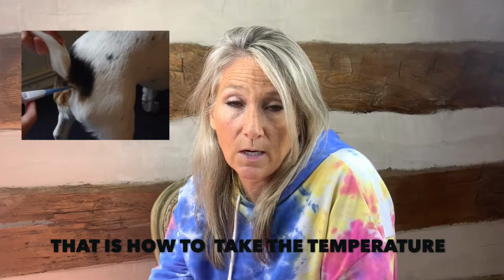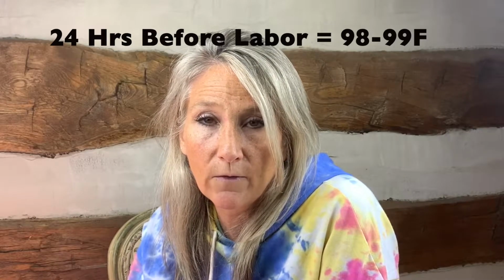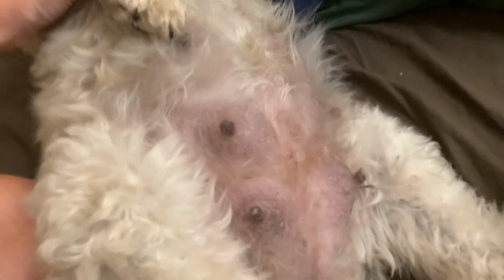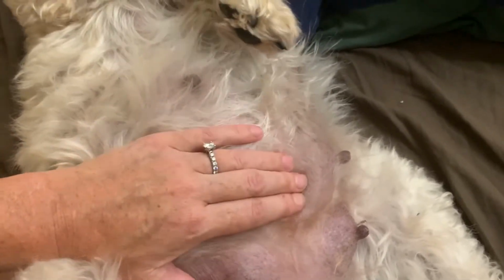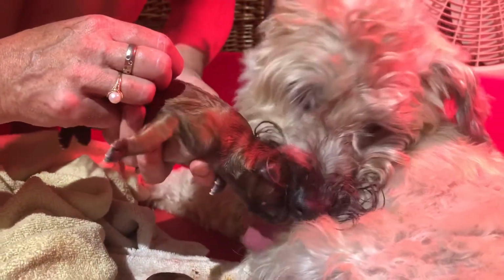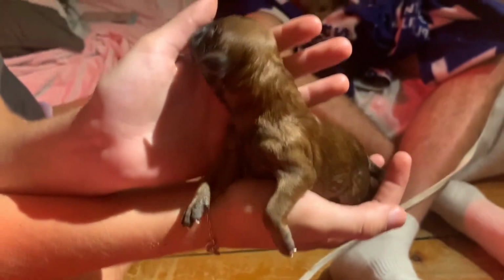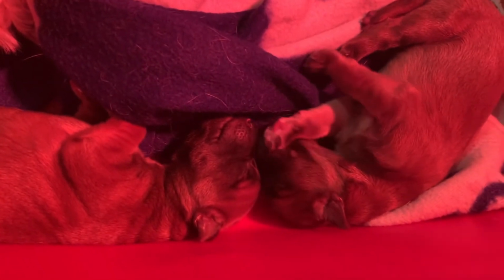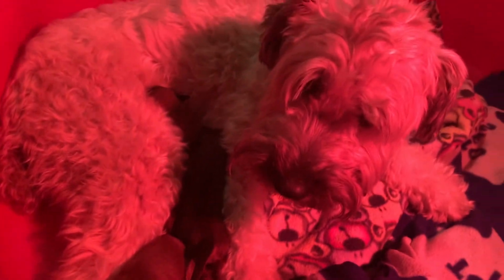Puppy Birth Guide | From a Registered Breeder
Are you a new breeder? or do you have a dog that is having puppies? Then this is the perfect video for you! In this video we talk about all things puppies!!! We discuss the signs of pregnancy, signs of labor and all the supplies you need for delivering puppies. I have been breeding for 16 years so if you have any questions that we didn't answer in this video please leave them in the comments and I will be sure to answer them!